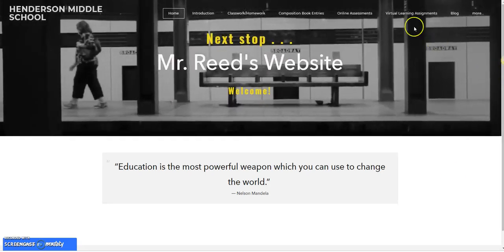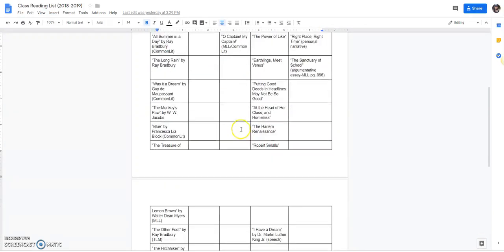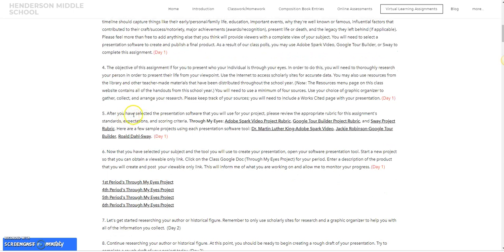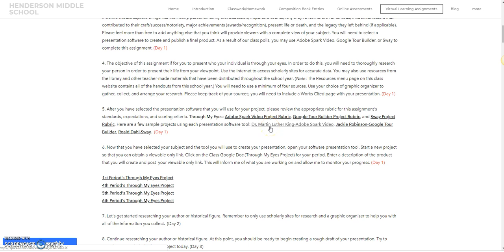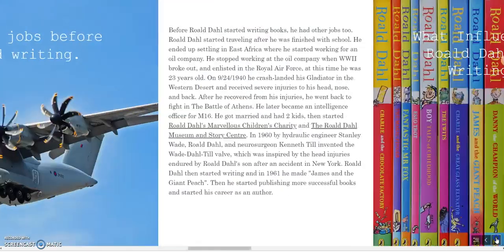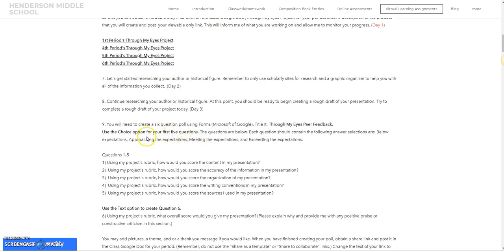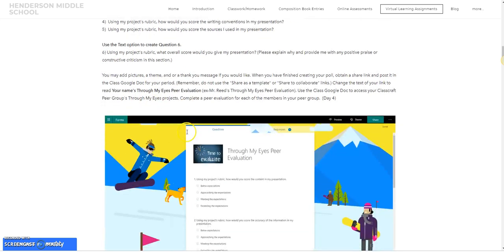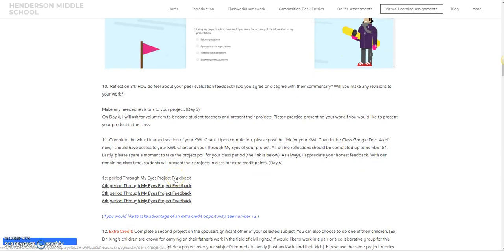Lesson Plan Project for ITEC 7430 2